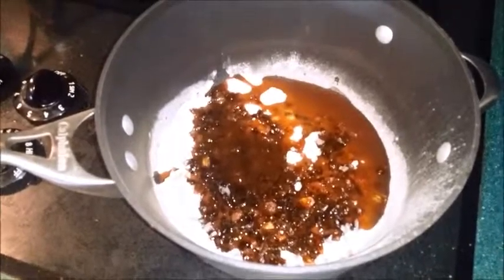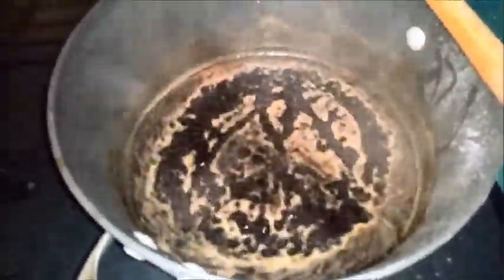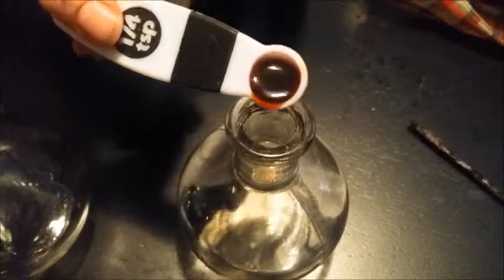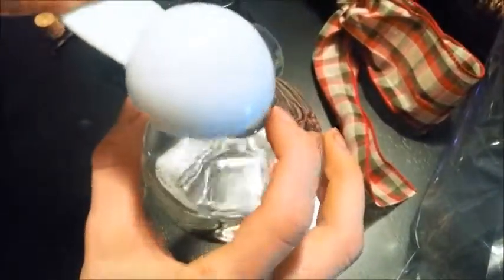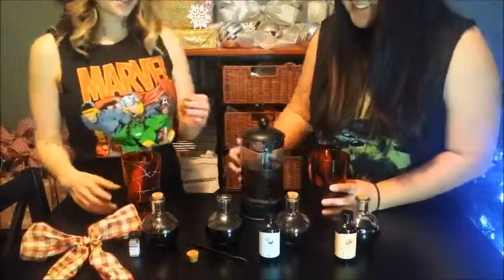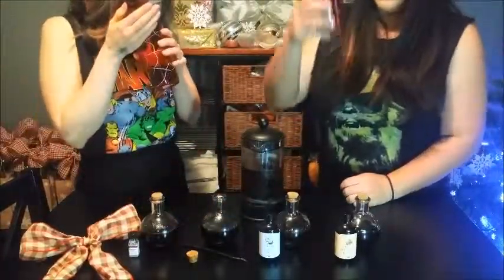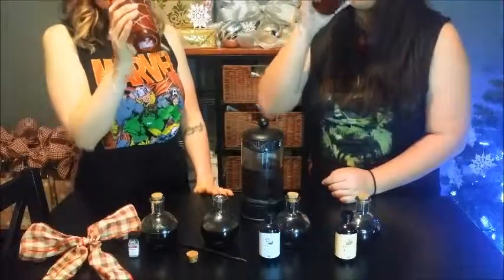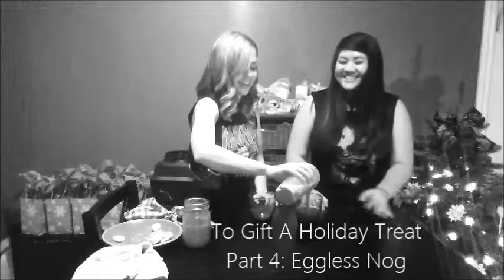Episode 2: To Gift A Holiday Basket Part 3 Flavored Syrups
2 cups of water
2 cups of beet root sugar (any sugar is fine)
4 different types of flavored extracts of your choosing

Heat up sugar and water in a sauce pan and bring it up to a boil. Once your syrup starts to boil, make sure all of the sugar is dissolved, turn off the heat and let the syrup thicken by cooling the liquid completely.

Add your extracts to your bottles or containers (1tsp - 2 tbsp depending on the strength of the extract)

Separate your syrups into your bottles and give it a mix.